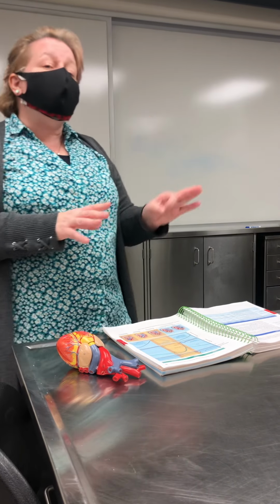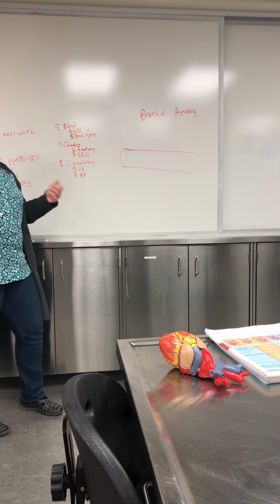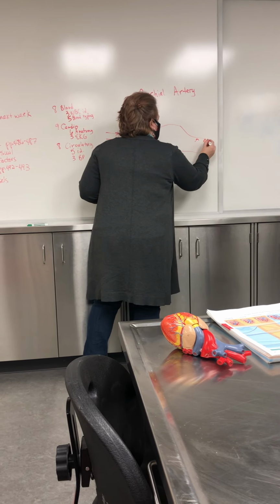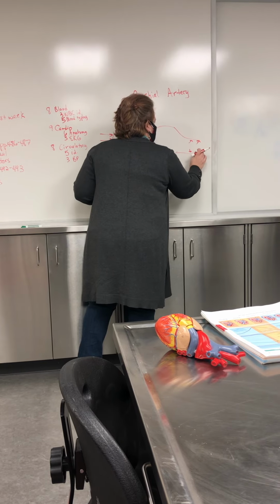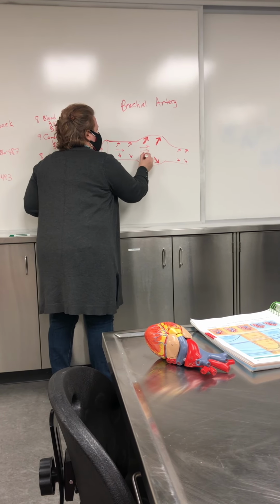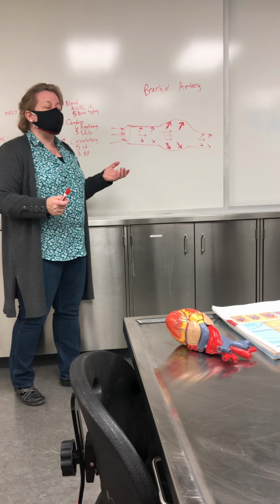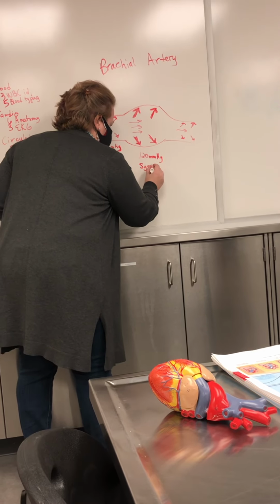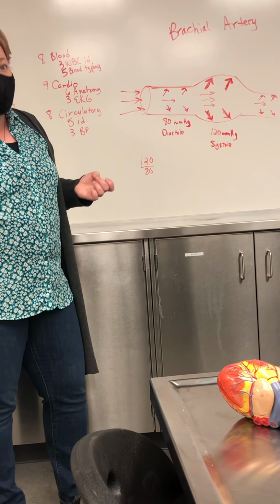BP lecture 1